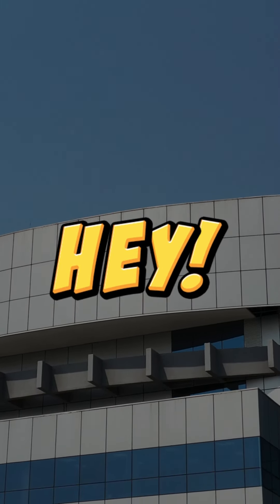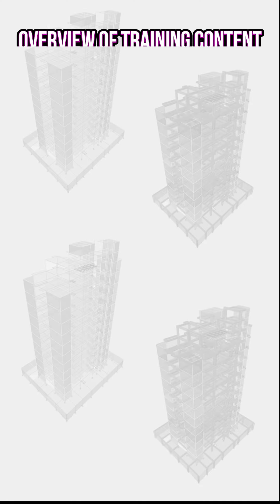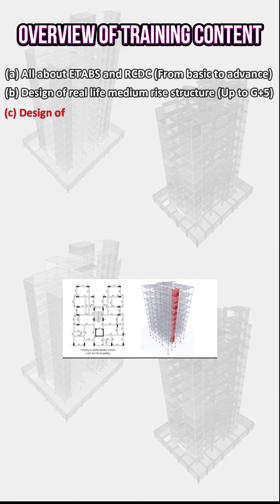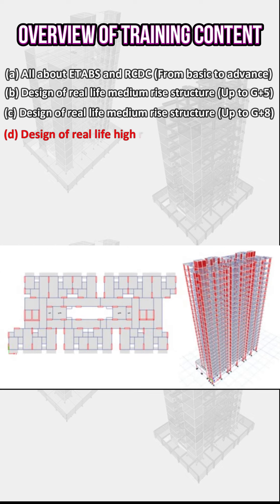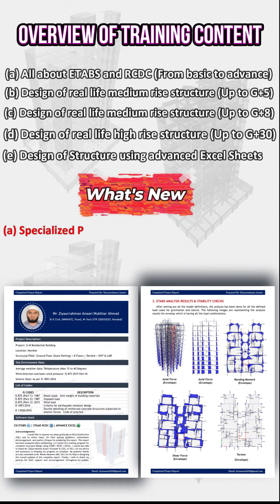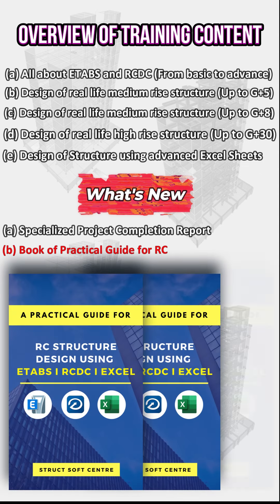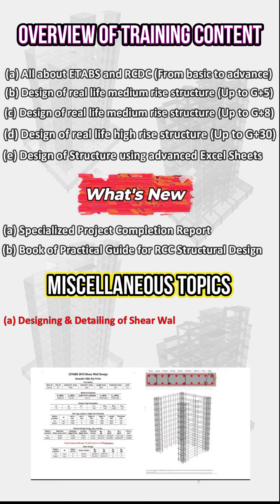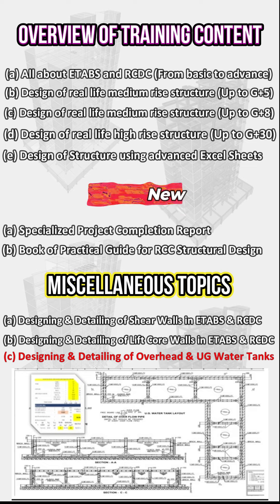A new batch of live training programs on ETABS | RCDC | EXCEL – Complete Structure Design-02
💐 STRUCT SOFT CENTER 💐

A new batch of live training programs on ETABS | RCDC | EXCEL – Complete Structure Design with Expert, will start.

Demo Session: 🗓️ 20th October 2024 at 🕒 11:00 AM
Training Starts: 🗓️ 24th October 2024 at 🕒 07:00 PM
🧑‍💻Training Content Highlights👨‍💻
❶ ETABS and RCDC (Basic to Advance)
❷ 3 Real Life Projects (G+5, G+8, G+30 Floors)
❸ Design by using advanced Excel sheets
❹ Design & details of Shear walls
❺ Design & details of water tanks
🚀Additional Value’s 🚀
❶ Real example project completion report
❷ Book of a practical guide for RCC structure design
🛎️ Features of Training 🛎️
❶ 🔴 Live + Recorded (Life Time)
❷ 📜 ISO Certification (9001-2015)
❸ 📚 Study and Practice Materials.
❹ 🗓️ Duration: 2 Months (1.5 Hour/day)
Regards,
StructSoftCentre 🏠